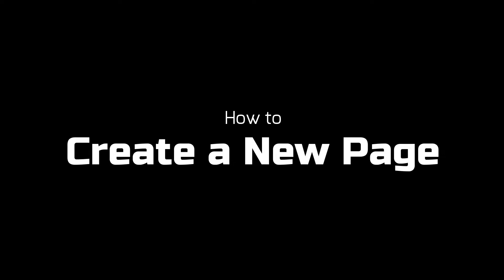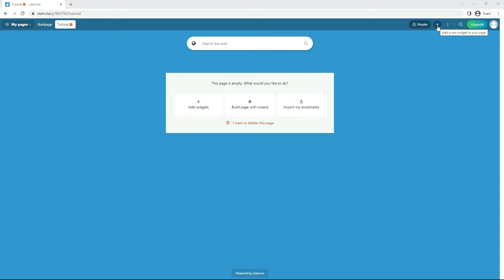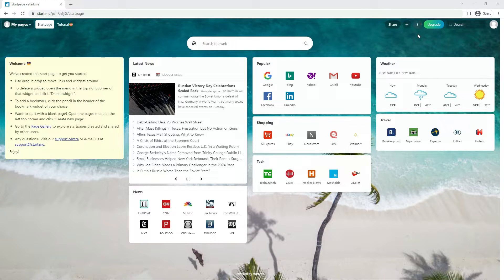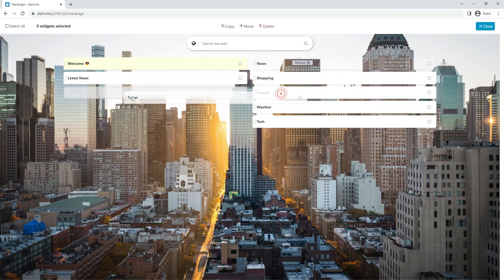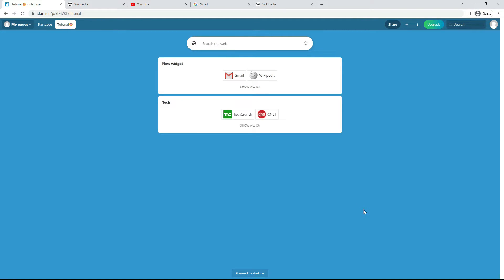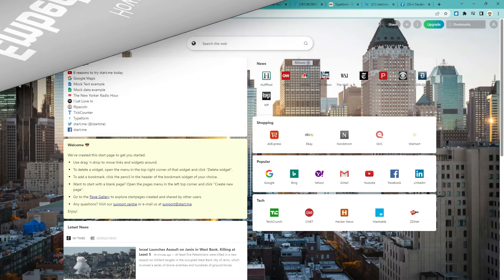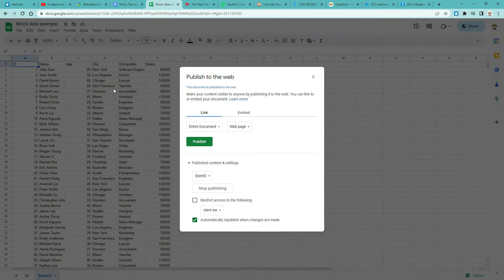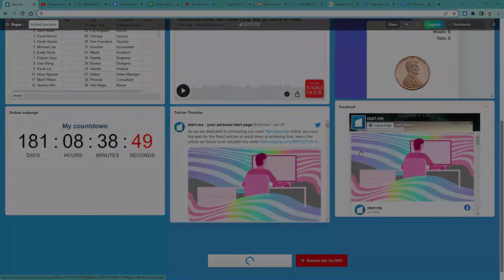Start.me Academy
In this long-form video, you'll discover the most important and basic features of our service. This includes:

- How to create a new page.
- How to use page options.
- How to add widgets.
- How to change display settings & backgrounds.
- How to add bookmarks.
- How to add news feeds & notes.
- How to share pages.
- How to embed many other sources of information.

We greatly value the feedback we receive from our wonderful community!